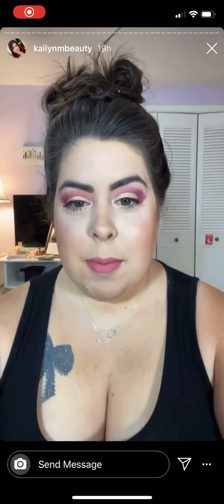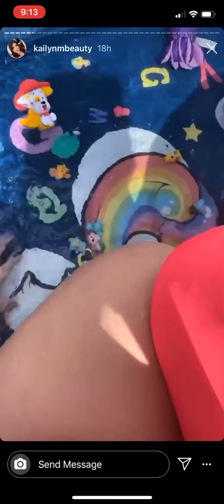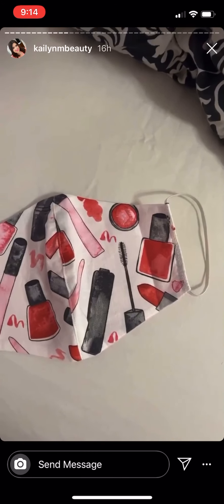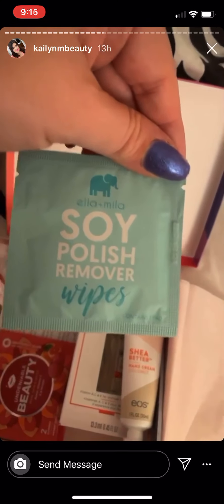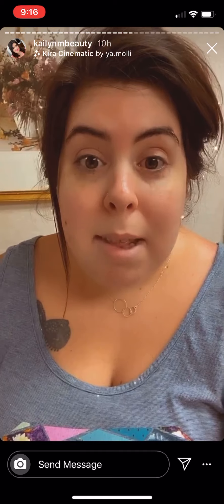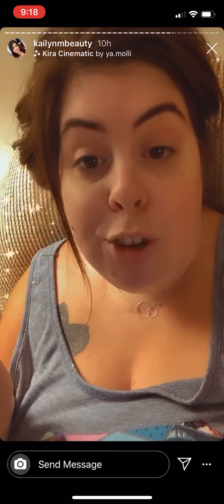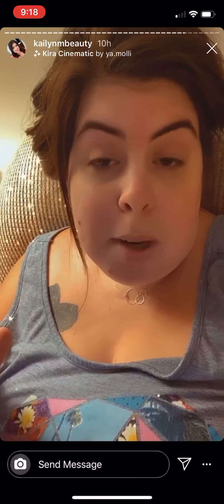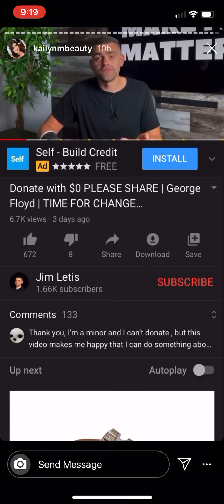Kai on BLM